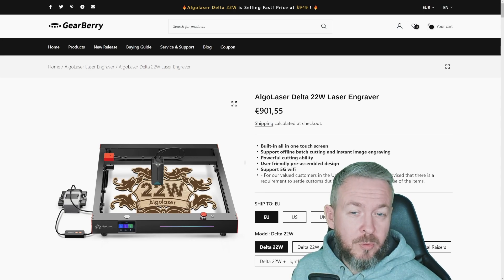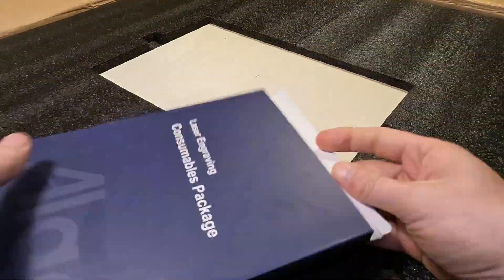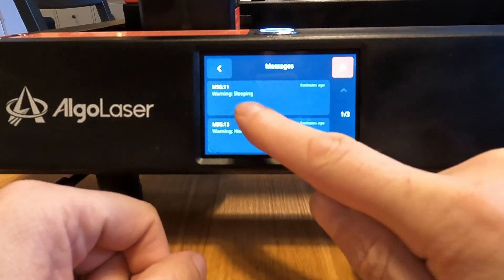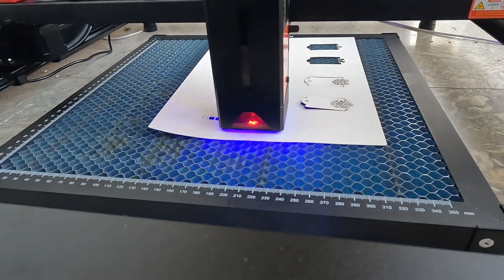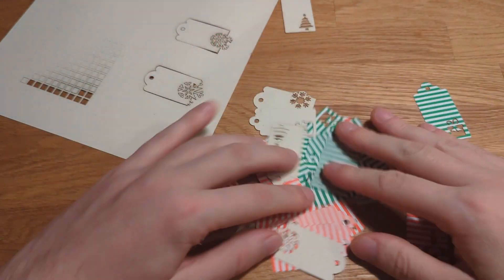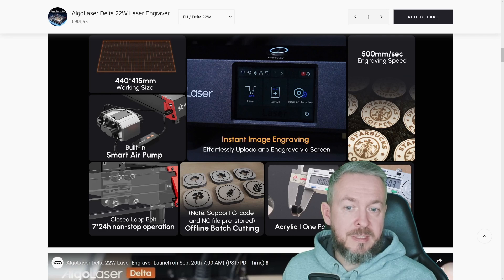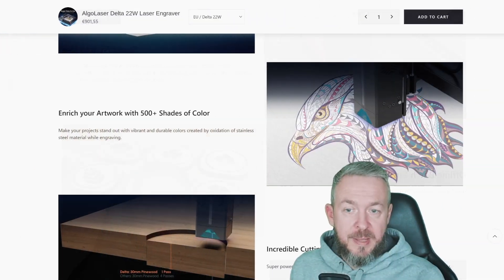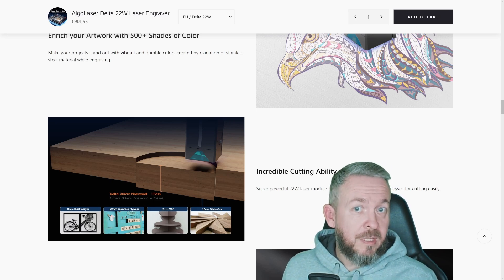AlgoLaser Delta - Bambu Lab of laser cutters & engravers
A lot of firsts in this year, so more than fair to finish the year with again something new to me - Laser Cutter and Engraver from ArgoLaser - Delta.
We will look why this is probably easiest laser on the market in this level to assemble and run.

00:00 - Intro
00:27 - Disclaimer, safety info and Channel members news
01:44 - Specs, unpacking and software
05:56 - What I tested
09:21 - Final thoughts and more

I've been using following sites to get SVG and PDF files. Some are free others require subscription:

Have fun!
Bearded Tinker
👕☕Awesome merchandise? Sure - here it is!
📣Follow me on other platforms📣